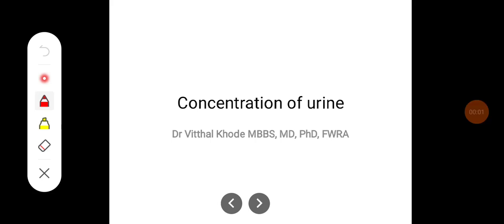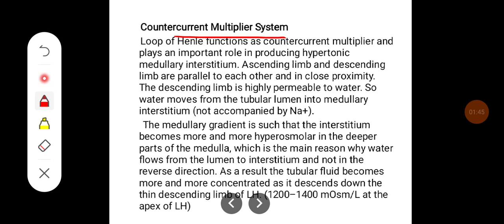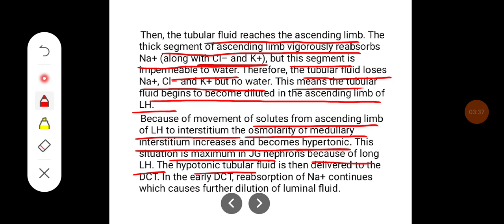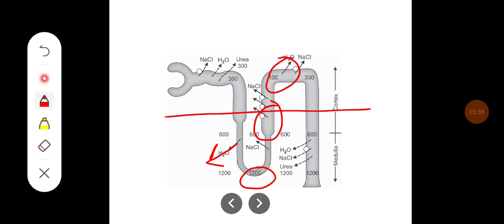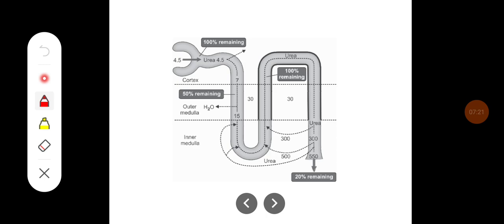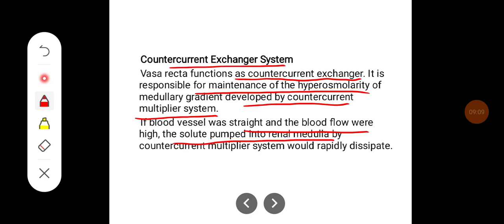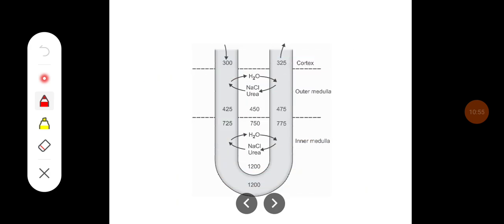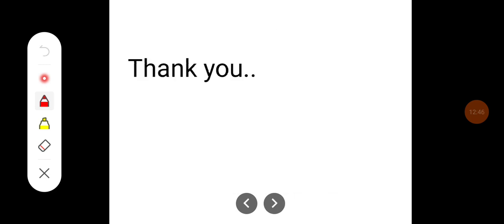Concentration of urinel Concentration of urine physiology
concentration of urine, concentration of urine physiology
physiology of urine concentration
concentration physiology
measurement of the concentration of urine quizlet
a concentrated urine
urine concentration occurs in the
a concentrated urine is called
urine concentration occurs in which part of the nephron
urine concentration physiology
urine concentration mechanism
urine concentration definition
urine concentration and dilution
urine concentration
urine concentration meaning
final concentration of urine occurs
concentration of urine physiology
k concentration in cell
k concentration
measurement of the concentration of urine
physiology of urination
regulation of urine concentration and volume
urine concentration range
vasopressin urine concentration
why concentrated urine
urine concentration and volume are determined by countercurrent mechanisms
ip 2.0 urine concentration and volume
3 processes of urine formation quizlet
3 processes of urine formation
3 stages of urine production
4 stages of urine formation
what are the four stages of urine formation
urine consists of 95 water and 5 solutes
5 steps of urine formation
7 components of urine
8 ph of urine
why is the concentration in the urinary bladder 100 mosm
what is the countercurrent mechanism why is it important
counter current mechanism of nephron
countercurrent mechanism kidney
countercurrent mechanisms
counter-current mechanism
countercurrent exchange physiology
electronic counter countermeasures
how does the countercurrent mechanism work
the countercurrent mechanism in the nephron
counter current mechanism in physiology
counter current mechanism pdf
counter current mechanism notes physiology
the countercurrent mechanism
m current
nephron countercurrent mechanism
counter current mechanism in renal physiology
renal countercurrent mechanism
countercurrent mechanism of urine concentration
why is the countercurrent mechanism important
what is counter current mechanism in physiology
explain counter current mechanism with diagram
what is the countercurrent mechanism in the nephron